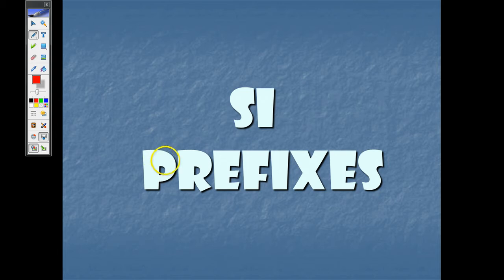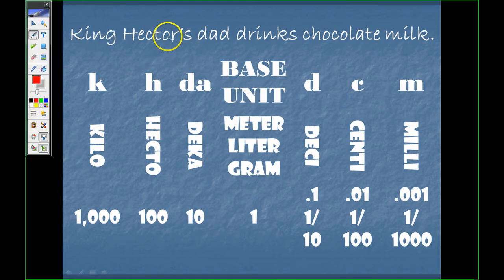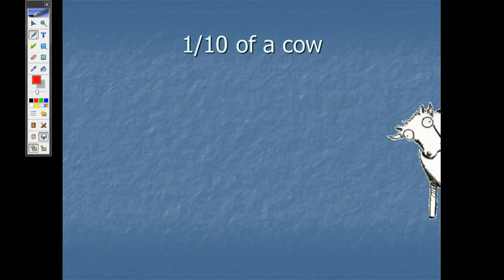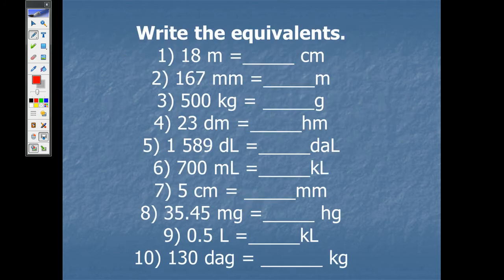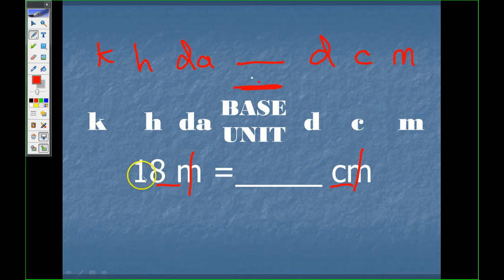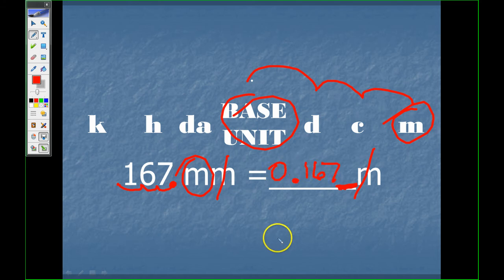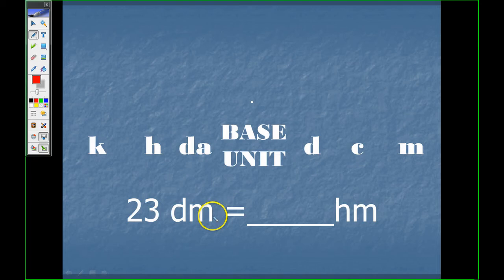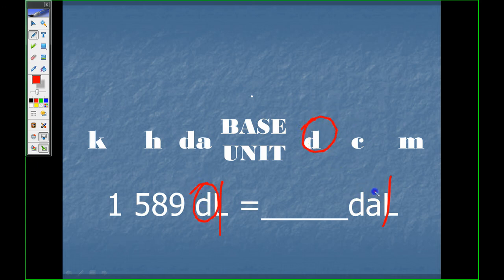Video Notes on C (SI Conversions)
Mr. Ludy teaching all classes about Collecting Data (SI Conversions) from PORHEPCAC (Scientific Method).